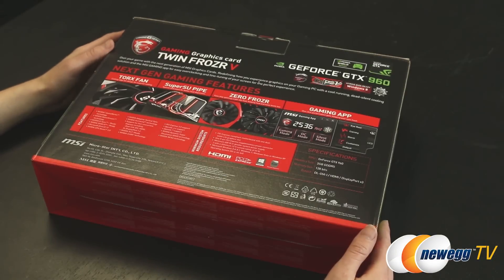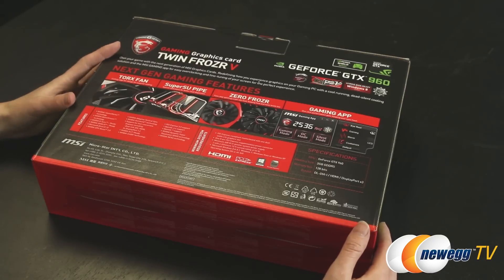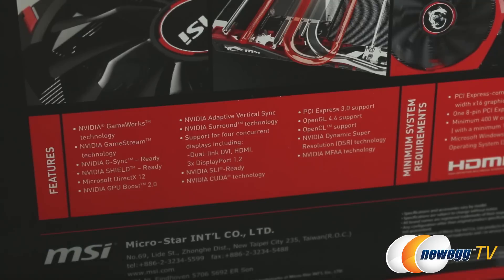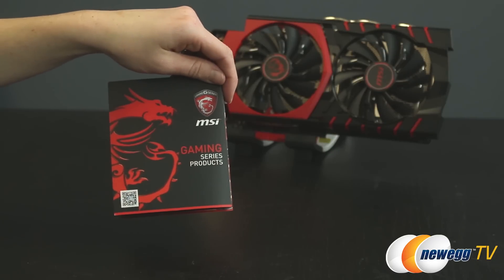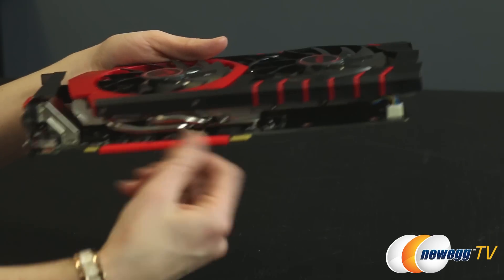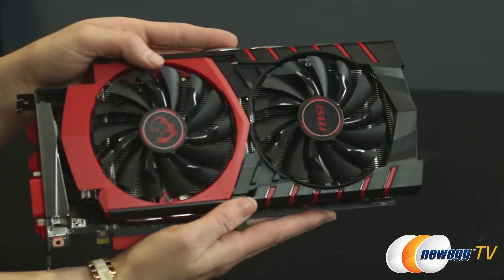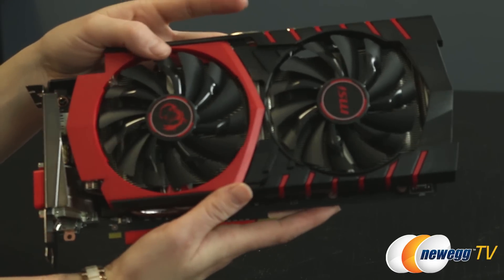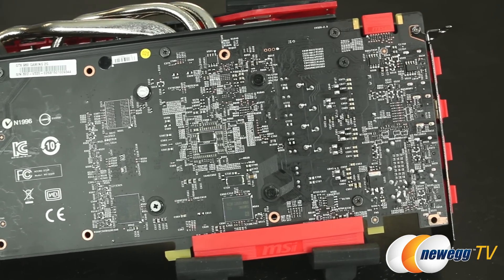MSI GeForce GTX960 GAMING 2G Video Card Overview - Newegg TV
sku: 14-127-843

Here's a Video Card, made by MSI, Model: GTX 960 GAMING 2G. Check out the video for more info!

MSI GeForce GTX960 GAMING 2G Video Card

- Credits -
Presenter: Jenny
Camera: Tina
Post-Production: Anna